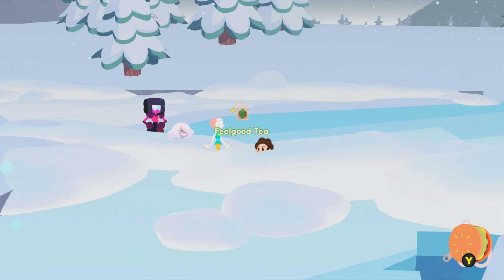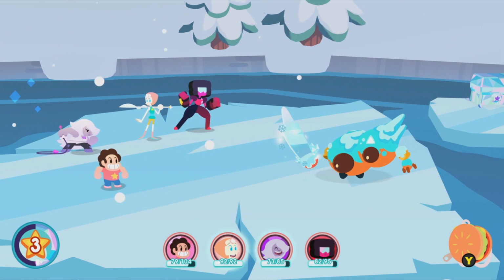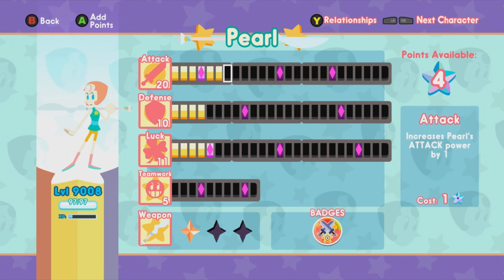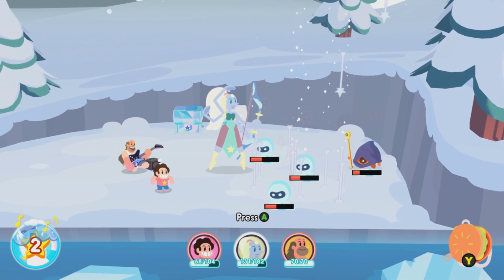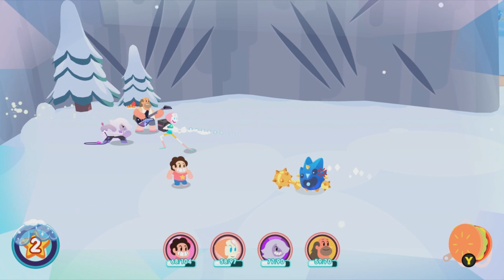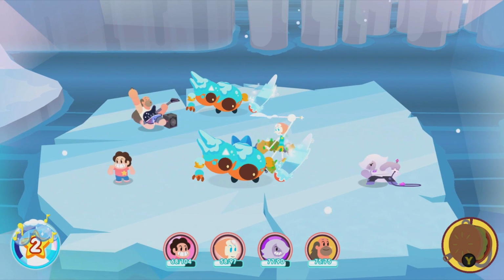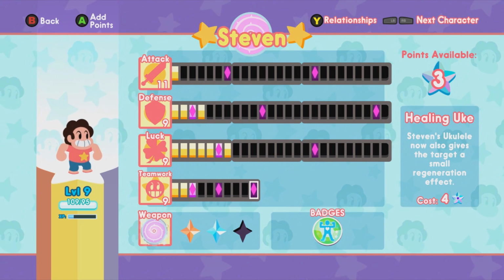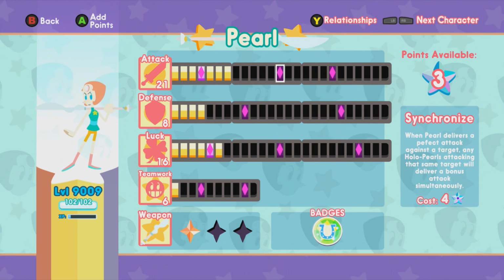Steven Universe: Save the Light - Part 8 - Giant Woman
Fusions galore as we continue through the Great North!